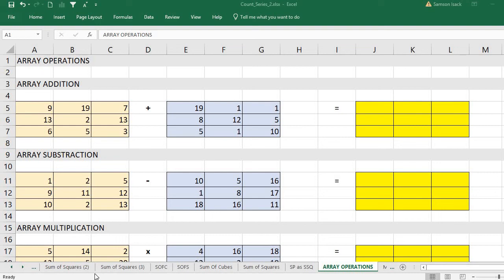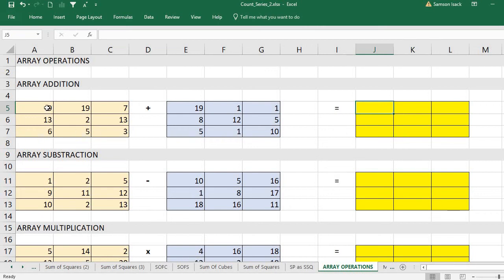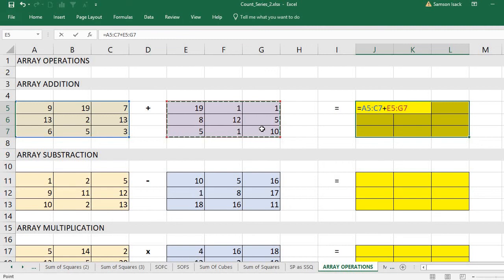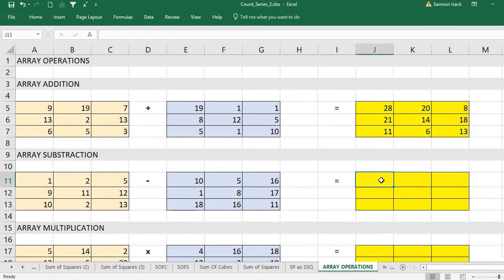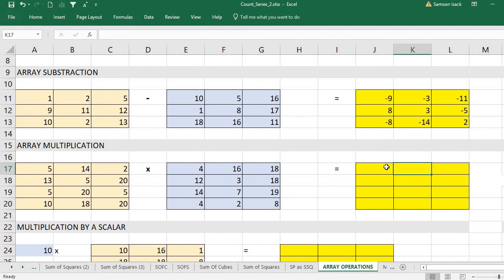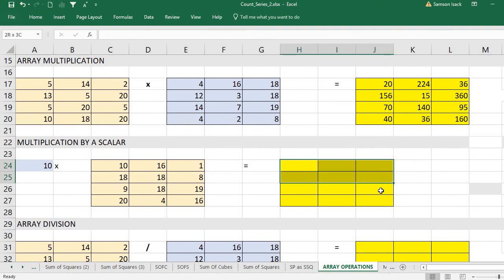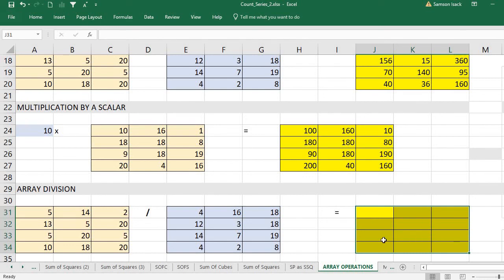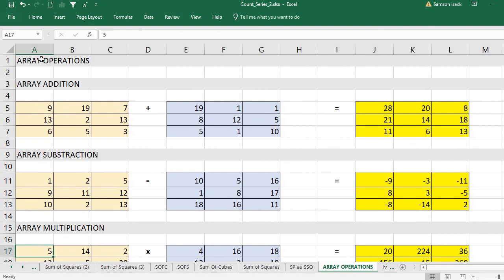Excel : How to do Arithmetic Operations on Arrays in excel